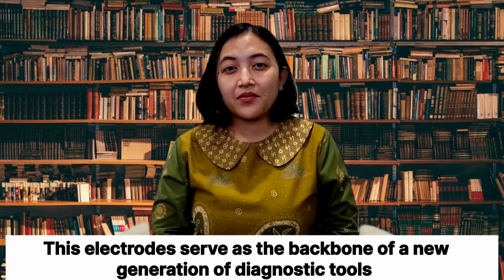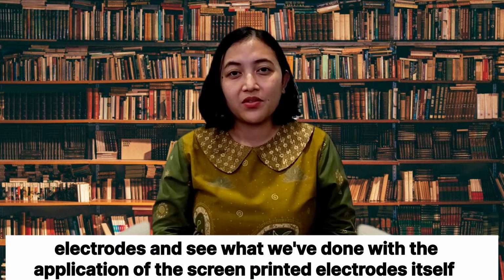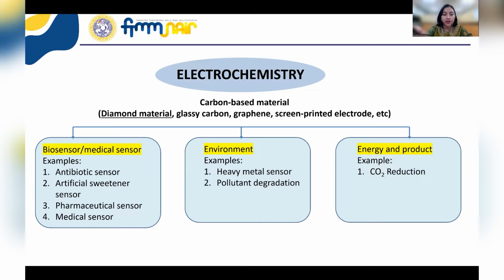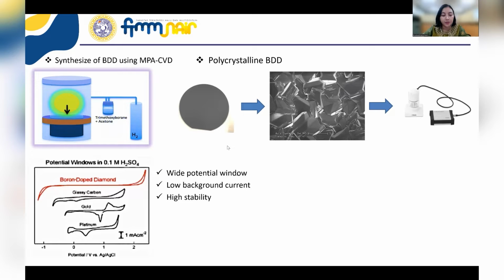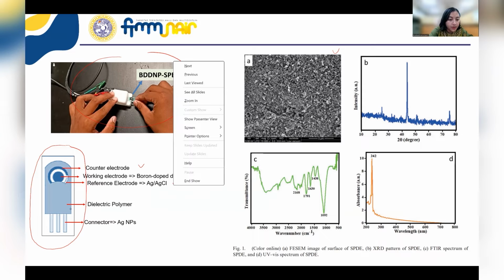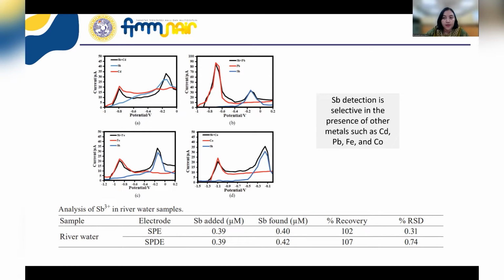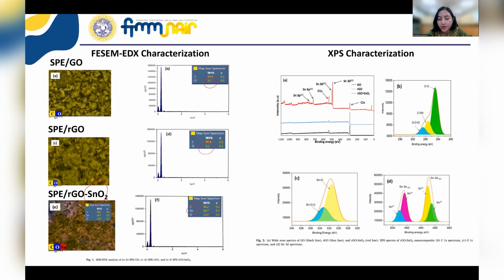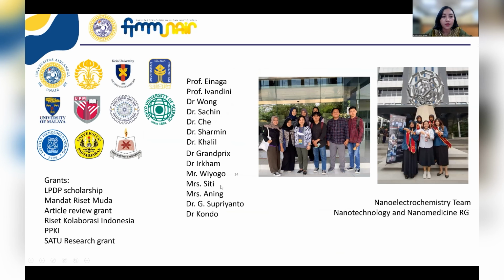ACADEMIC COURSE - SEGTA 2024 I Prastika Krisma Jiwanti S.Si, M.Sc.Eng, Ph.D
Screen-Printed Electrode-Based Sensors: A Versatile Platform for Point-of-Care Diagnostics